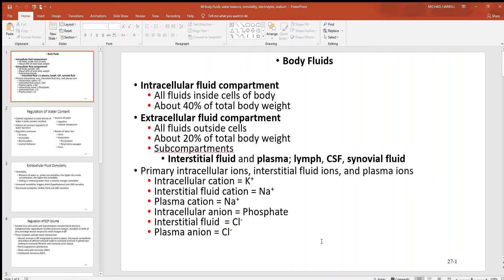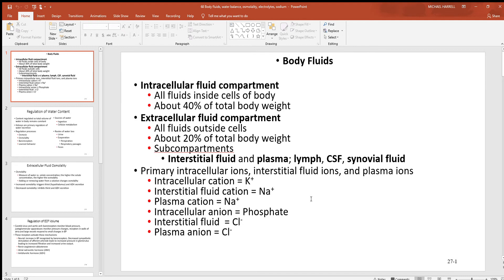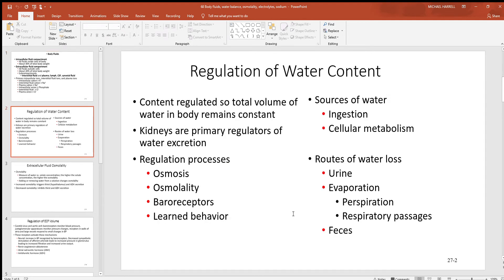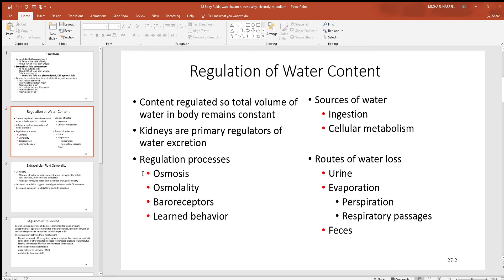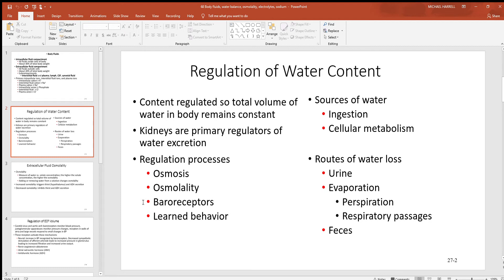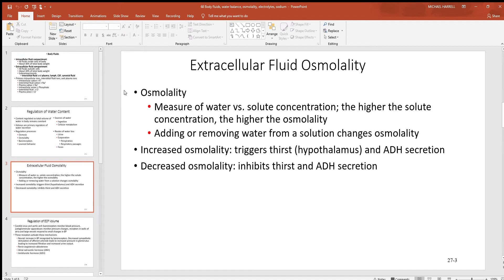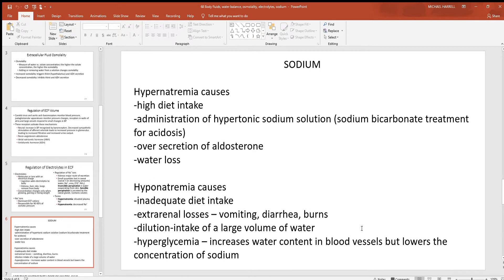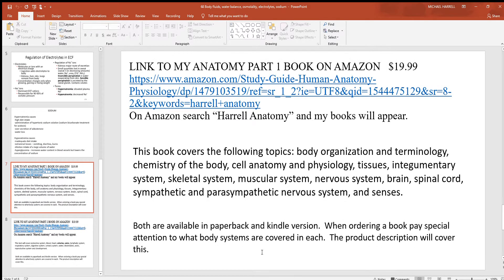68 Body fluids, water balance, osmolality, electrolytes, sodium PowerPoint 3 27 2019 9 06 33 AM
Body fluids, water balance, osmolality, electrolytes and sodium are discussed in this video.